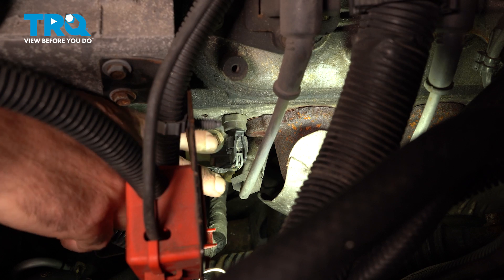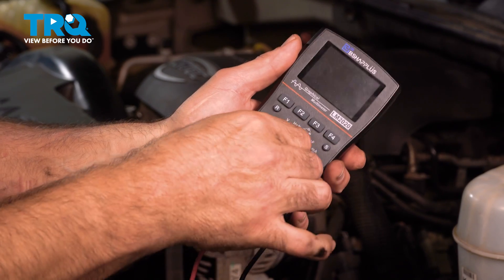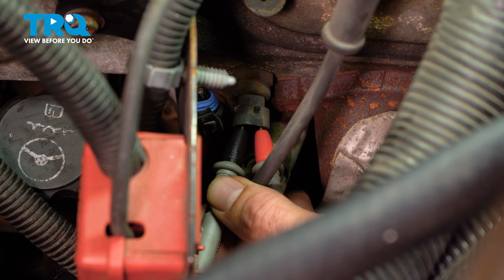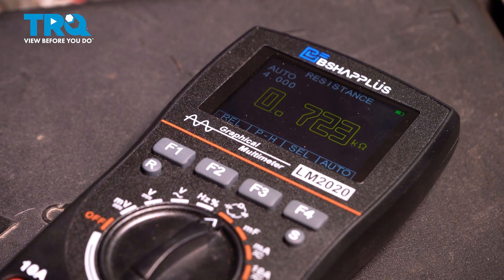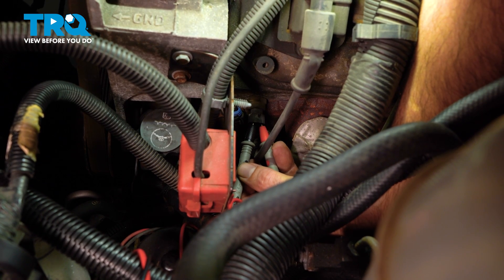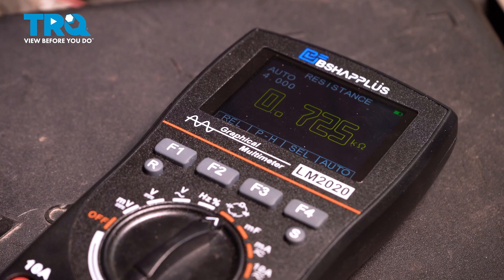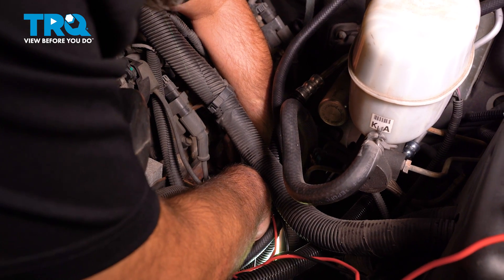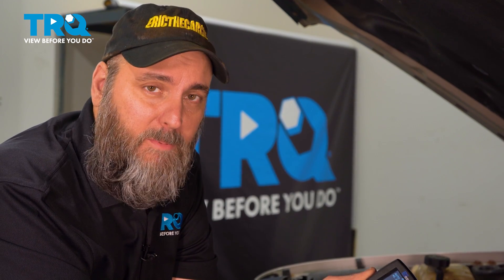EricTheCarGuy Explains Check Engine Codes - P0118 Coolant Temperature Sensor High Input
EricTheCarGuy is here! He's visiting TRQ to explain check engine codes to you! In this video, Eric the Car Guy checks out code P0118, which has to do with the coolant temperature sensor in your car or truck. The full description of the code is "Engine Coolant Temperature Sensor Circuit High Input" which indicates a problem with the sensor itself. The process shown in this video will also work with Codes P0117 and P0119. Some symptoms you might run into with this problem are the cooling fan always being on, and the coolant never reaching operating temperature. Check out the video to learn more!